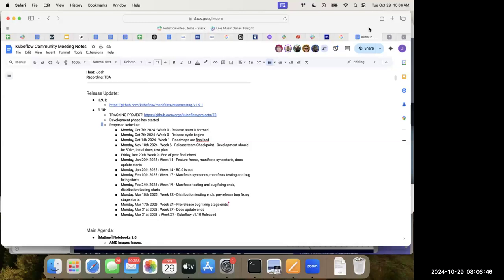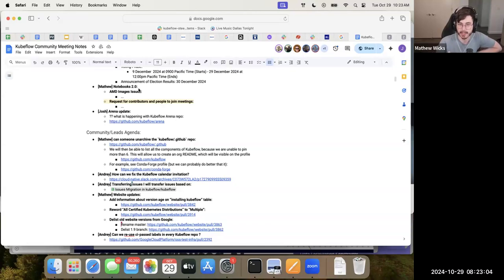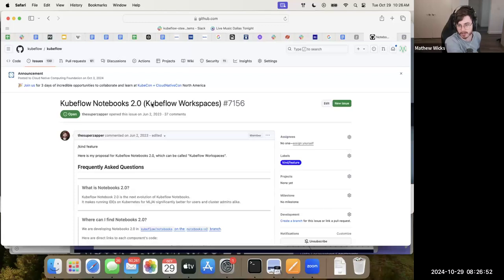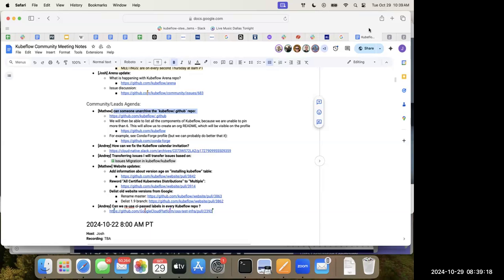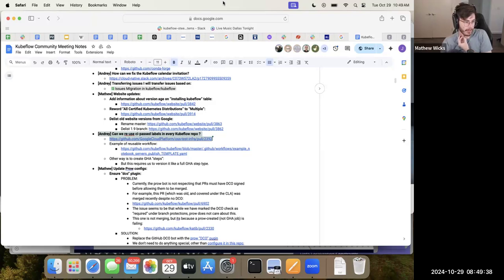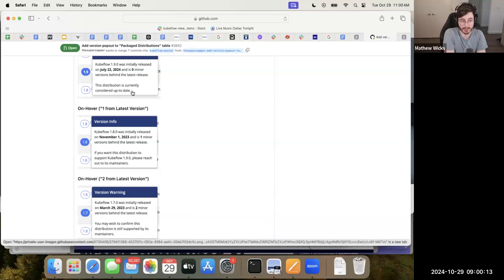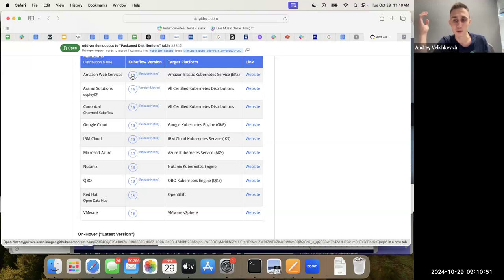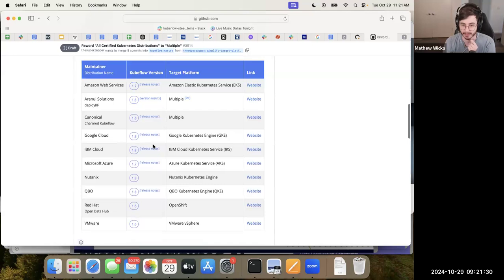Kubeflow Community Call -- 2024-10-29 8:00 AM PT